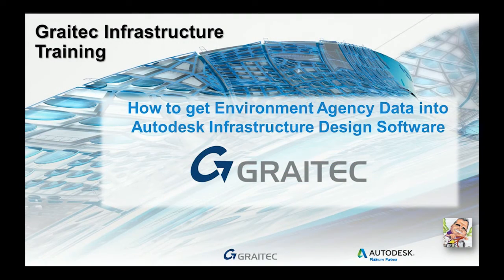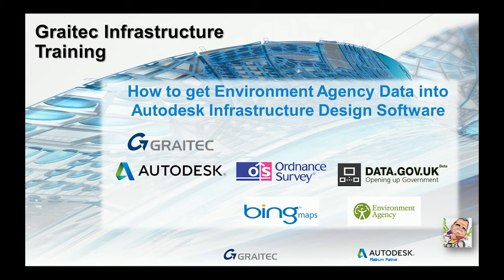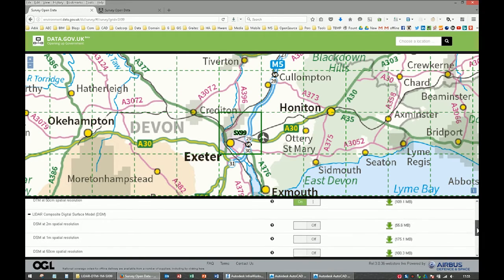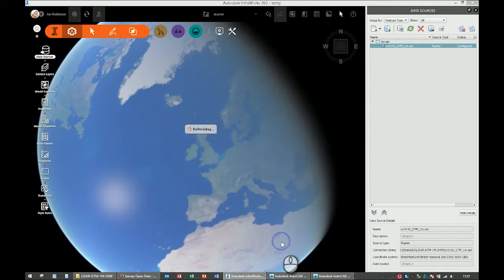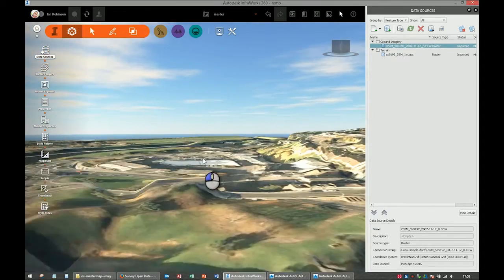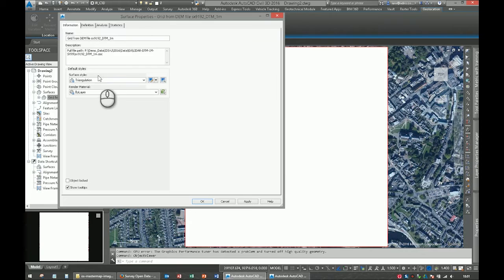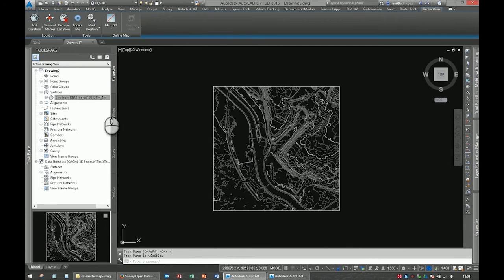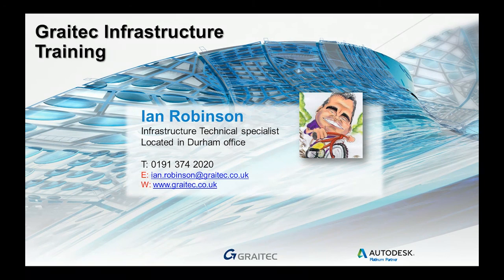Using environment agency LIDAR data in Autodesk Infrastructure Design Suites